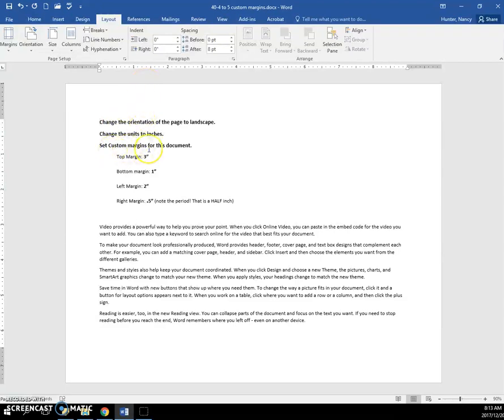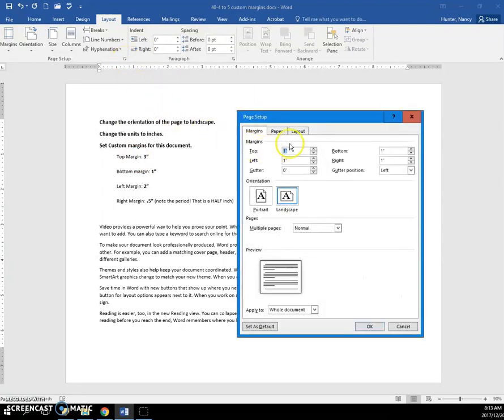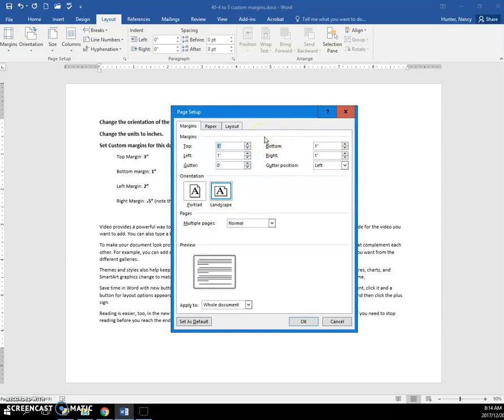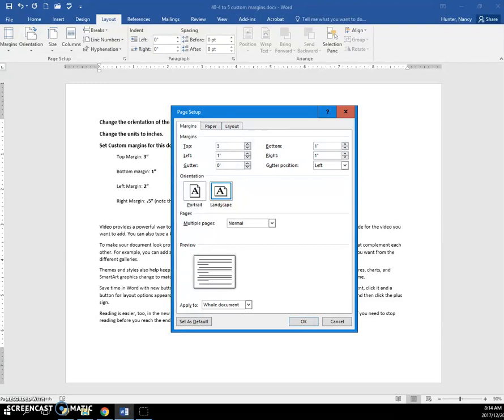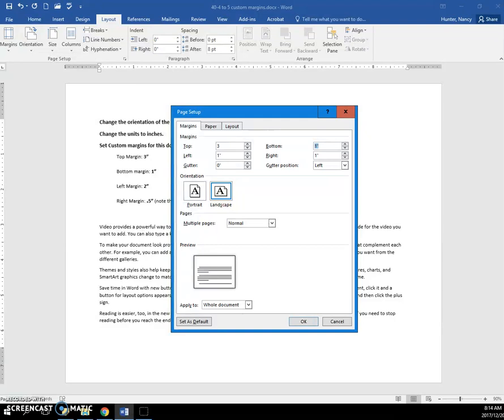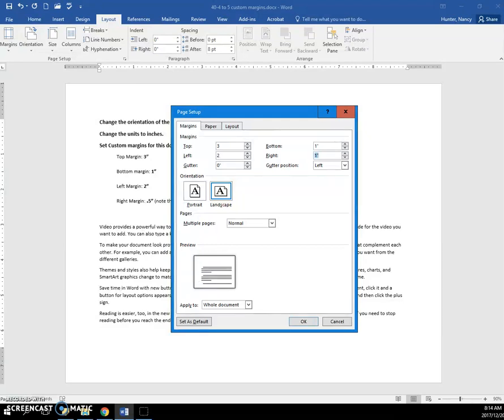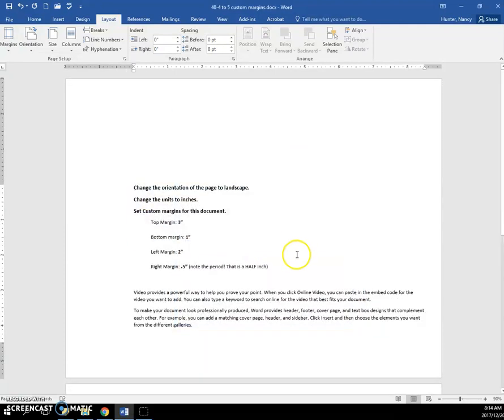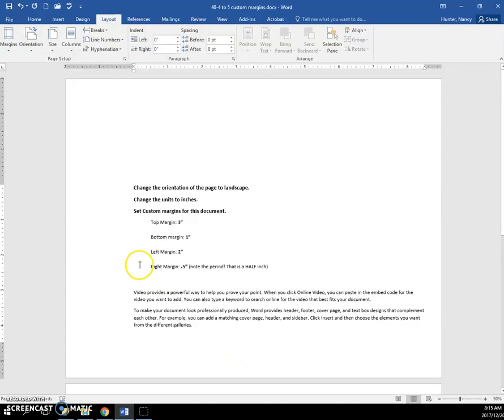40 4 59 5 custom margins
Word 2016 custom margins - utilize the TAB key!